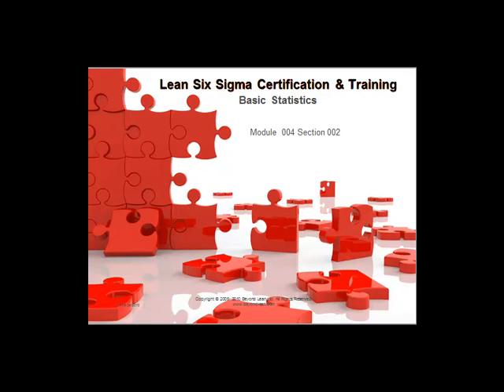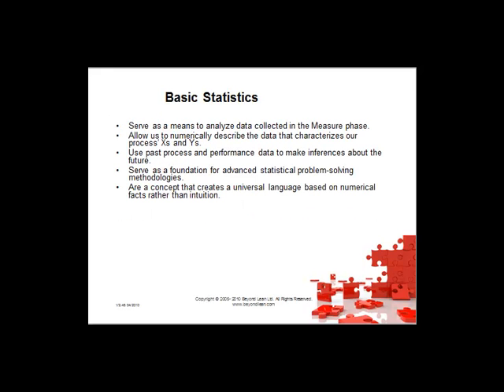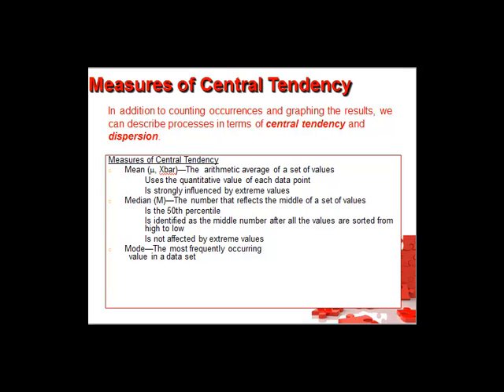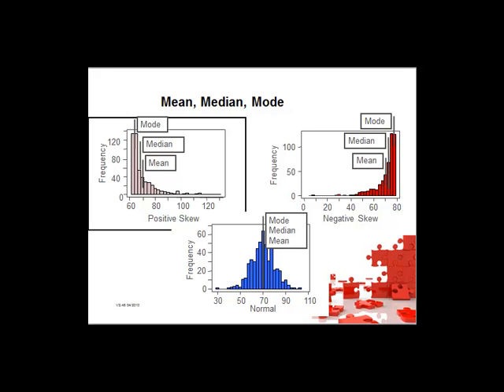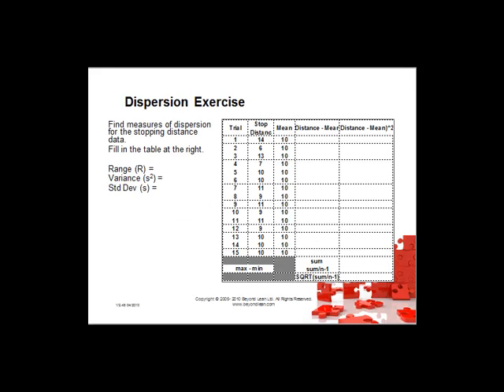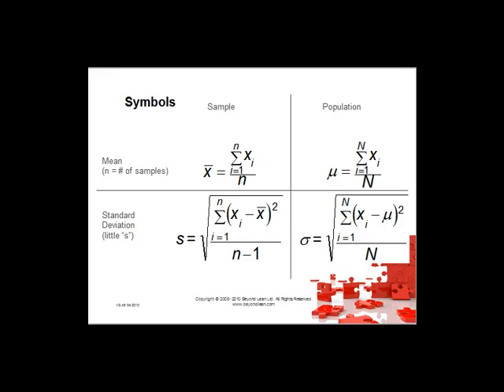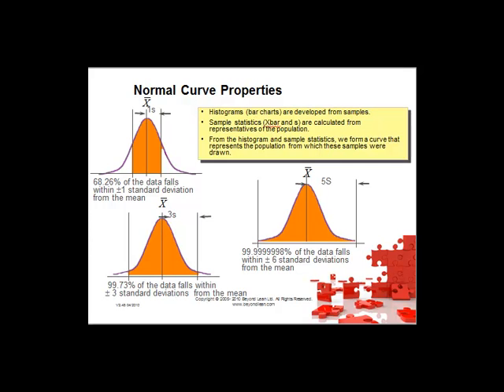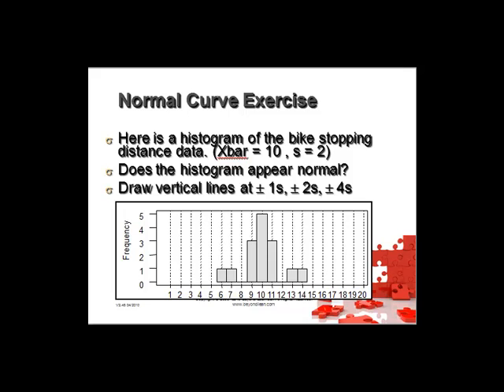Lean Six Sigma Basic Statistics Overview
Lean Six Sigma basic statistics in plain English